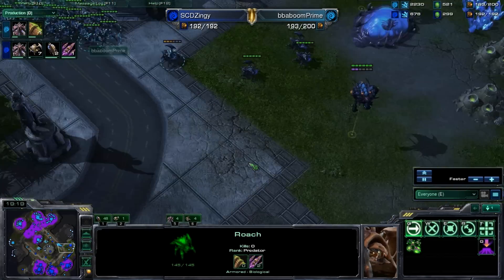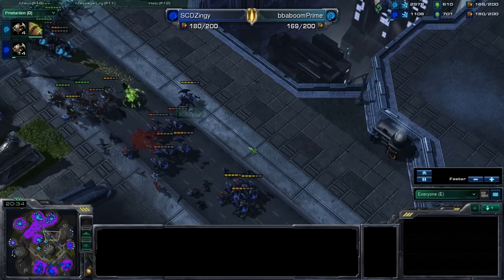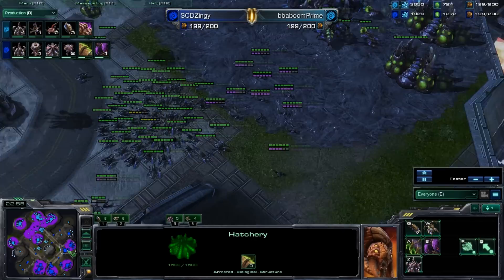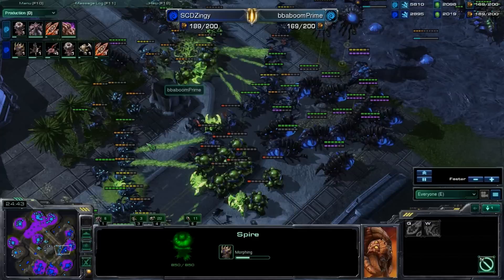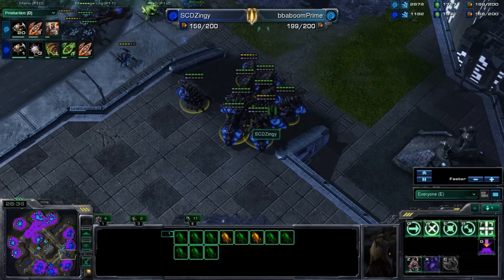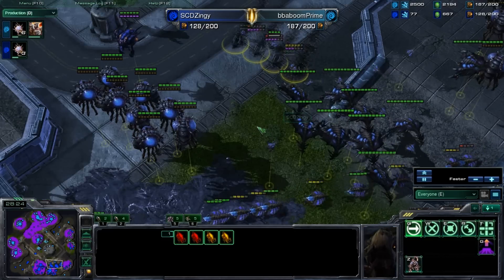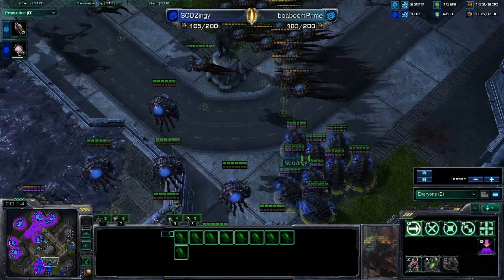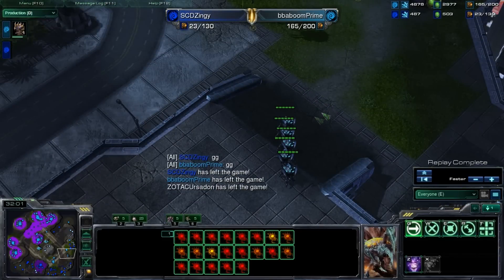SCDZingy (Z) vs bbaboomPrime (Z) 2/2 - Starcraft 2 Pro Game